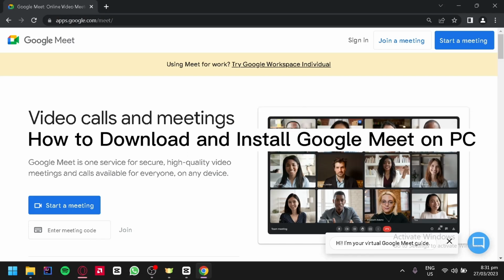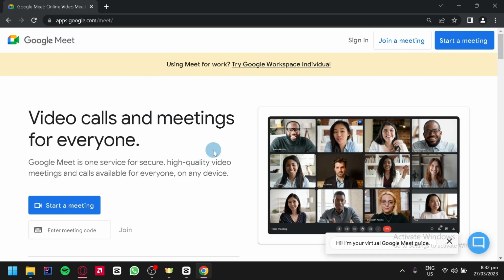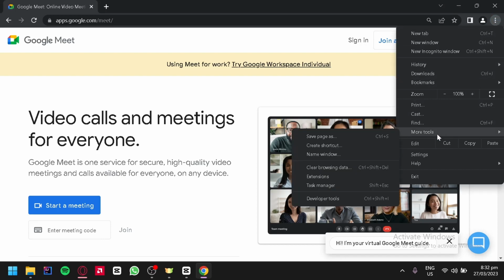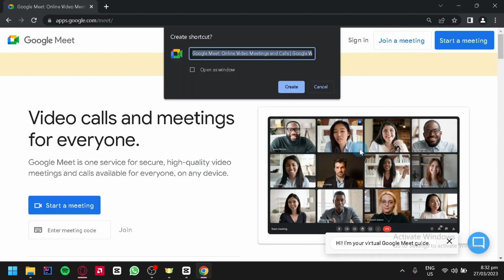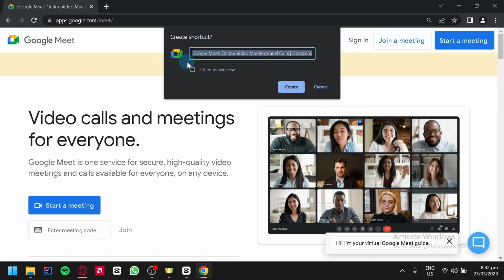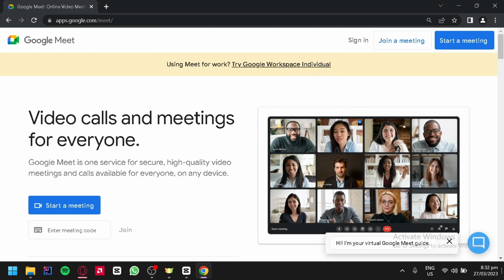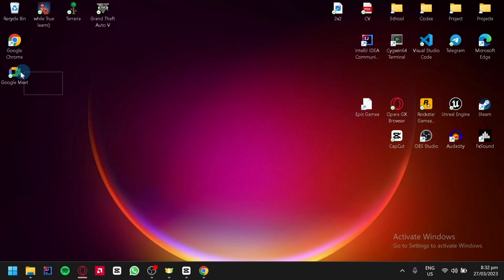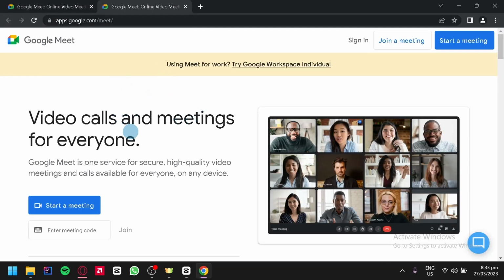How to Download and Install Google Meet on PC - EASY STEP BY STEP GUIDE